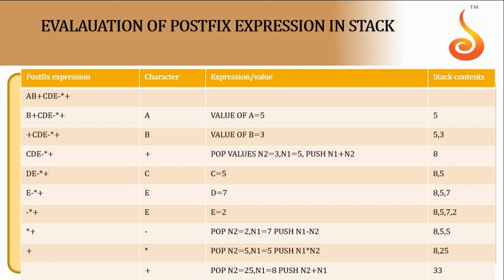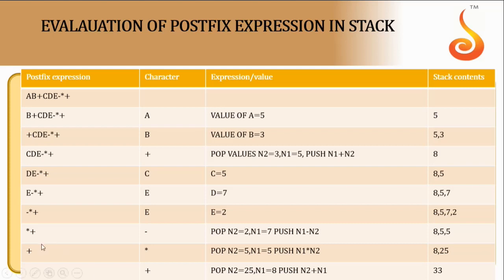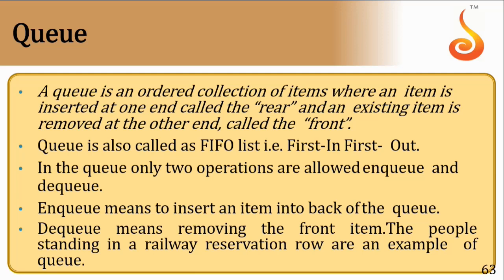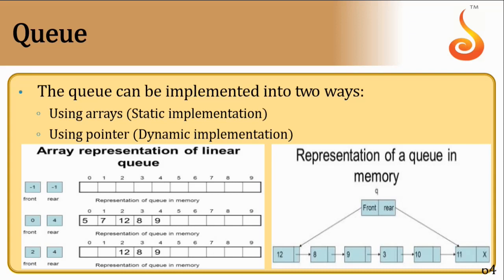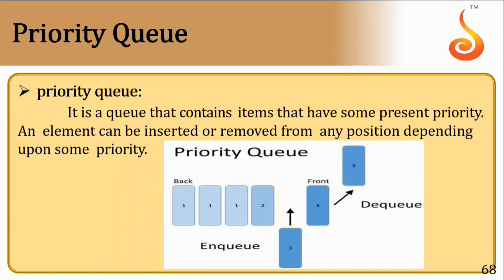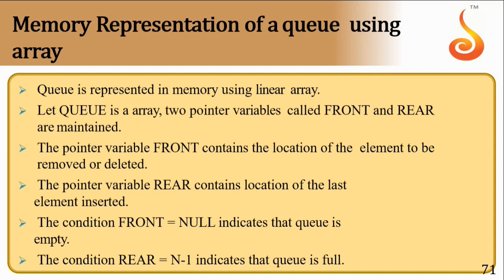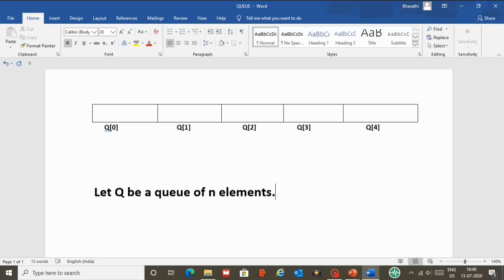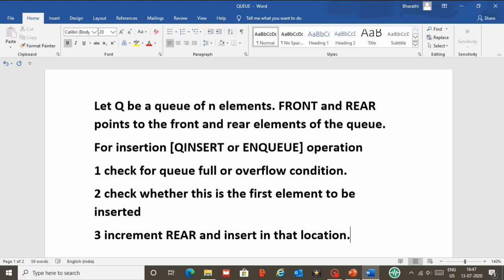Deeksha Online | PU 2 | Computer Science | Data Structures | 14-07-2020